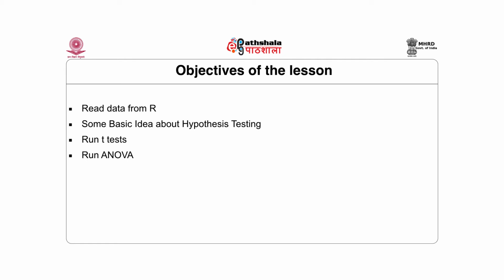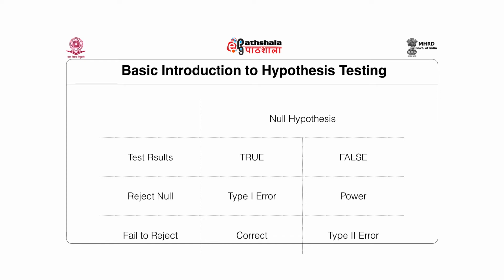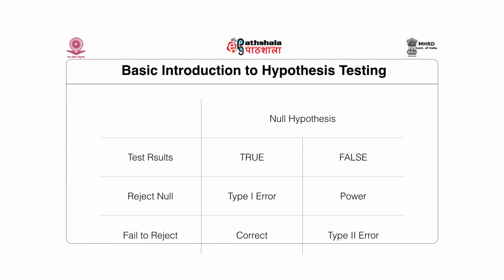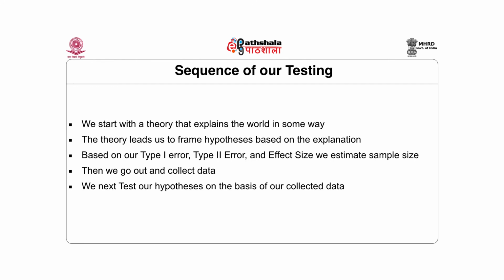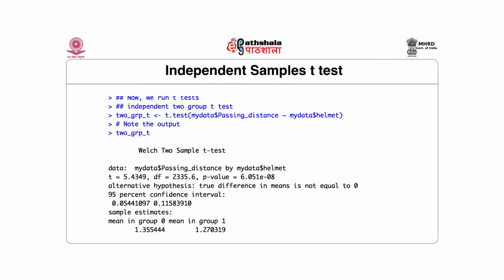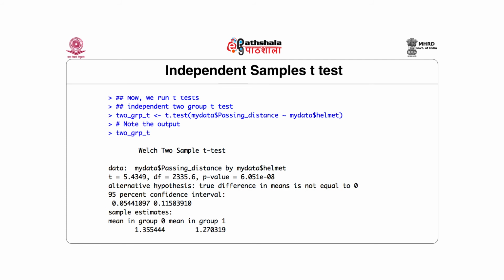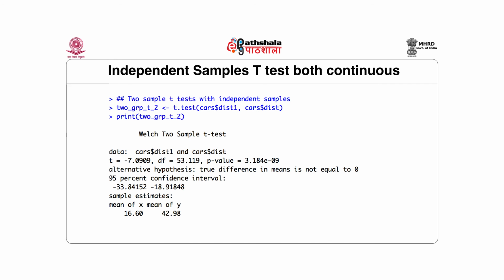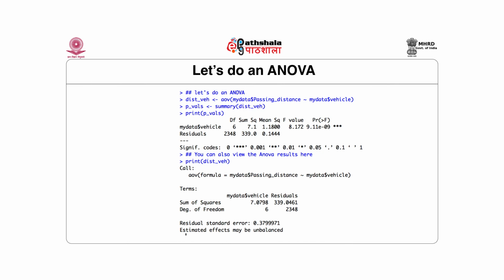r hypothesis test continuous